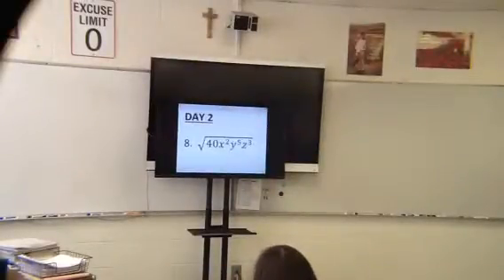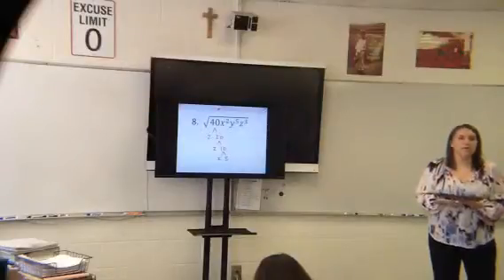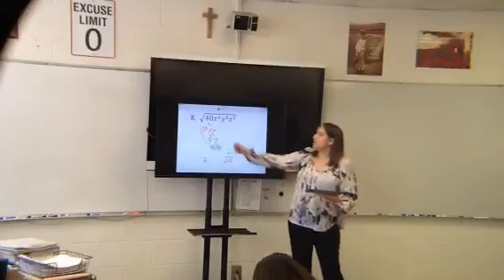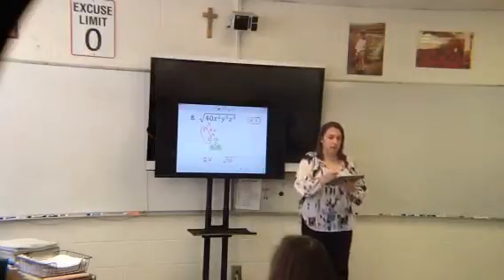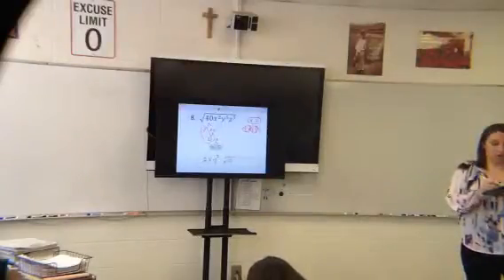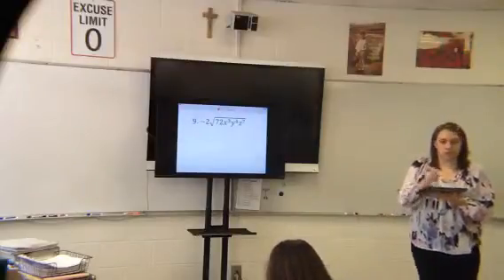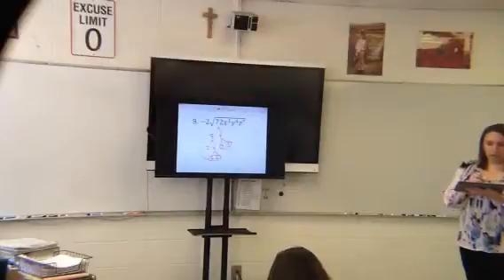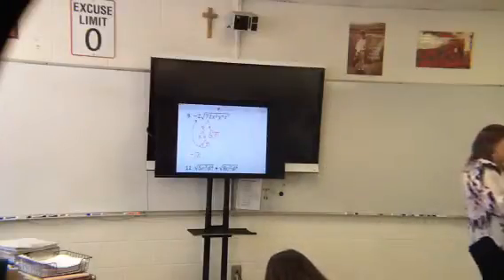Part 2: Lecture Notes 10-2